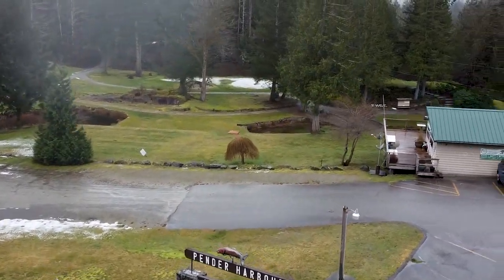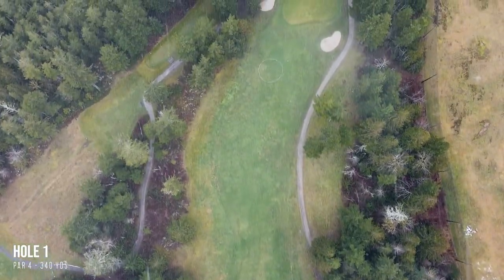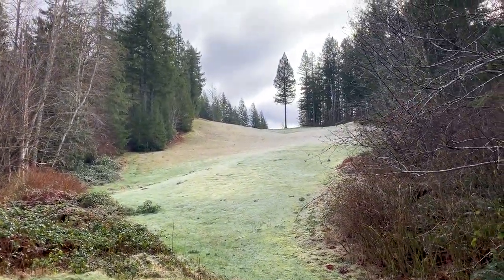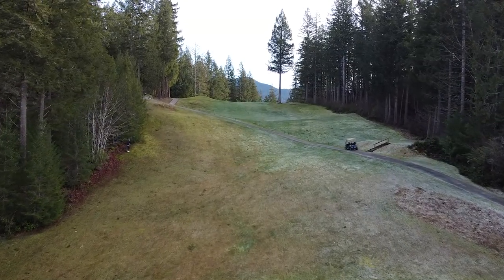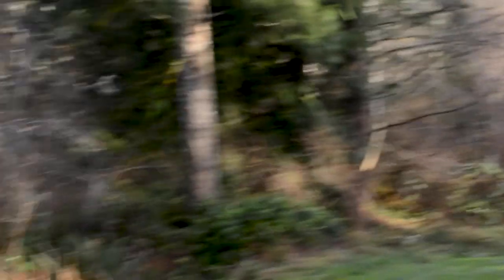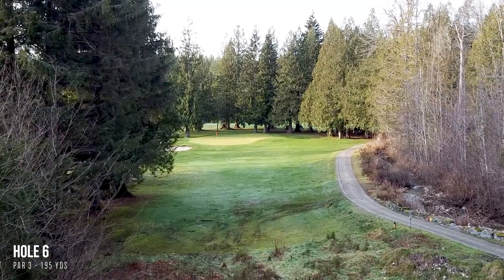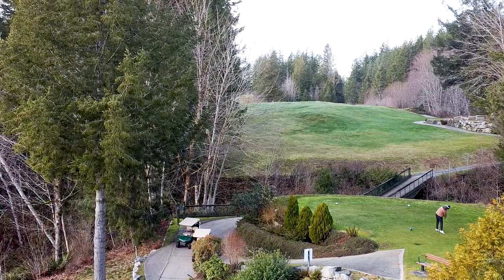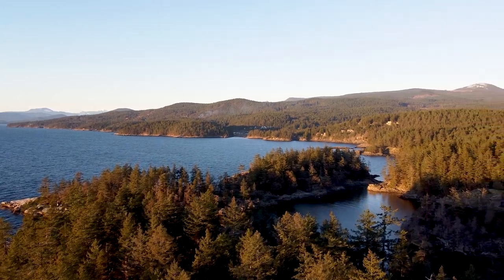Way Out West: Pender Harbour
Pender Harbour "feels home made at times, and then expertly crafted at others... and it has a sense of place that is hard to put into words." At least 6 of the 9 green sites are stellar. It boasts one of the most polarizing holes we've ever seen (the 4th). Its backdrop is truly world class (for those in the UK ... think Portsalon). Oftentimes we found ourselves asking "Why doesn't Canada know about this place?" As we get older, golf is less about chasing lists and more about sharing unique experiences. For those chasing golf therapy, zen and quiet ... Pender Harbour stands out.

On this chilly January day, we had the opportunity to play PH with Alex Hay (Lobb + Partners) and Allan Dewald (Course Superintendent). We also had a great chat with Darlene Selander (Pro Shop Manager) about her golf pro journey and how she ended up at Pender.

to get in touch.